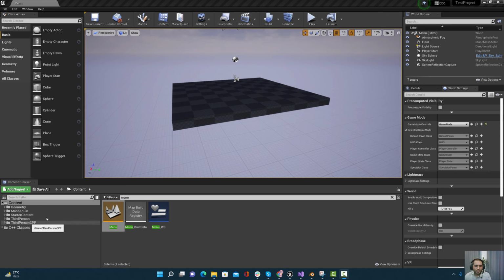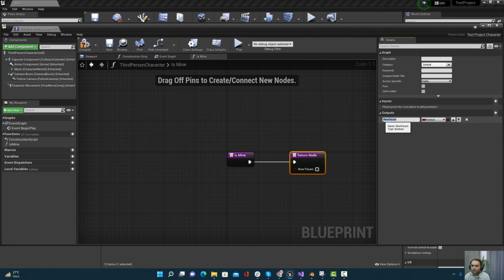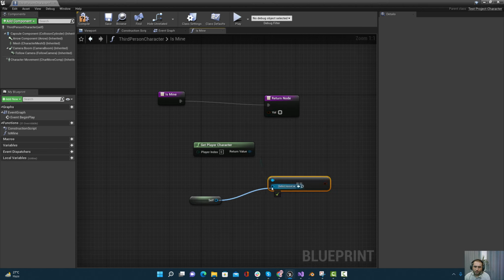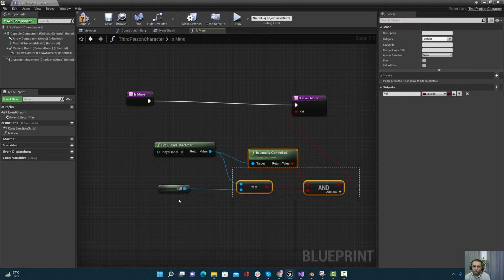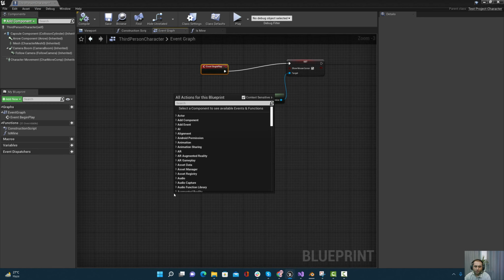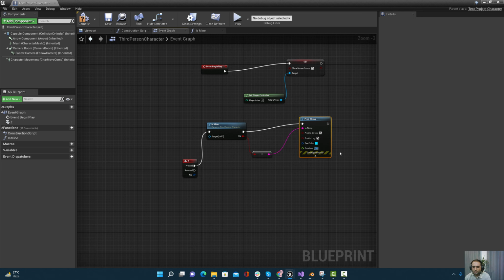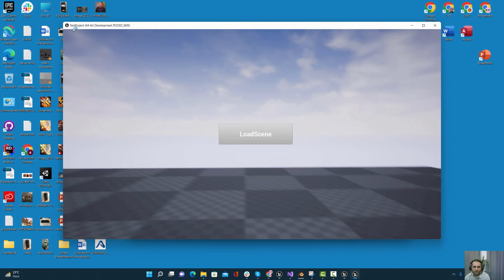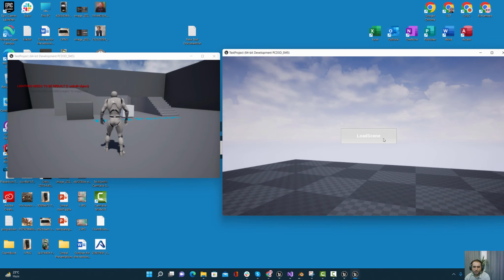Getting Local Player/Photon IsMine Functionality in Unreal Engine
- Getting Local player in multiplayer just like "isMine" in photon Unity
- Simple blueprint for getting local player in a multiplayer game
This video describes the same functionality as PhotonView.IsMine() in Unity, You can achieve the same functionality by using this simple blueprint shown in the video